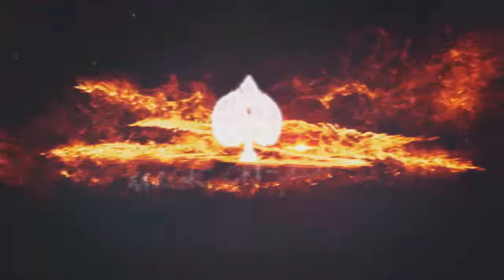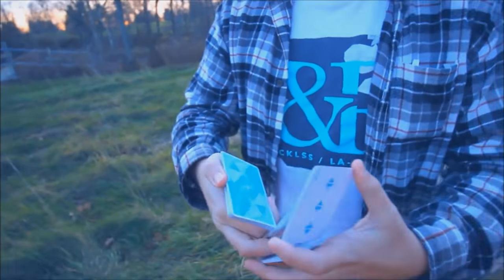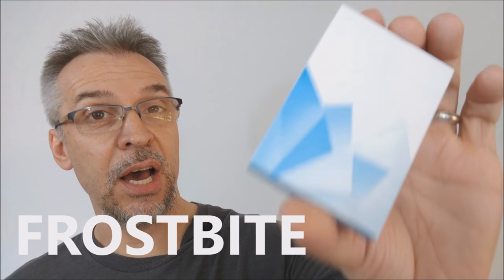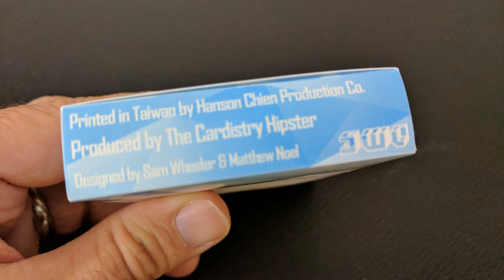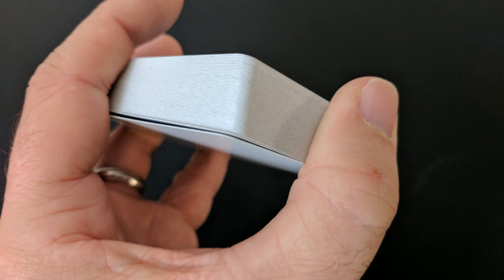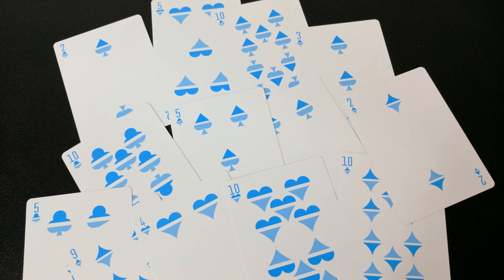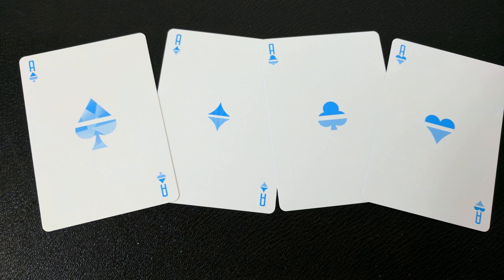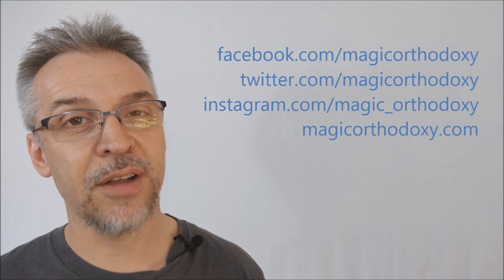Deck Review - Frostibite Playing Cards - Cardistry Hipster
Magic Tricks
Best Magic
Easy Magic
Learn Magic